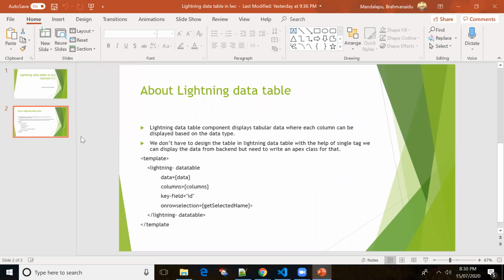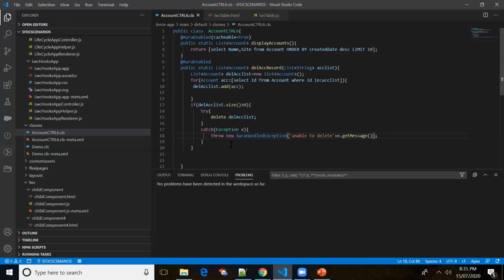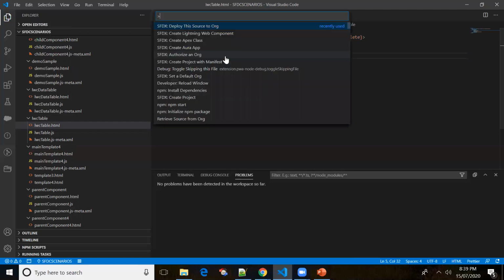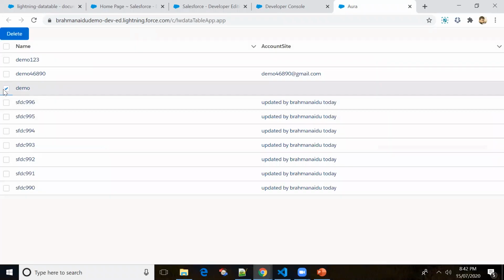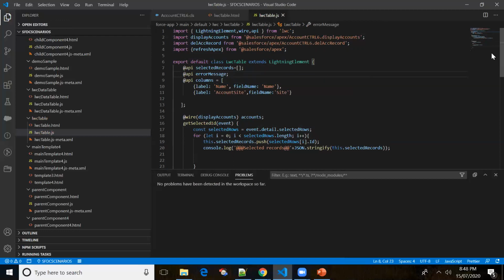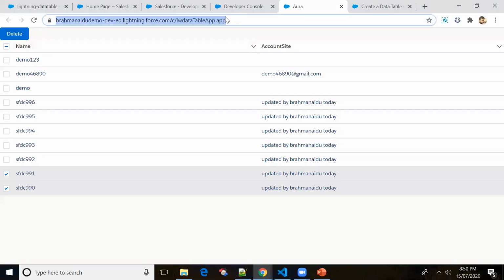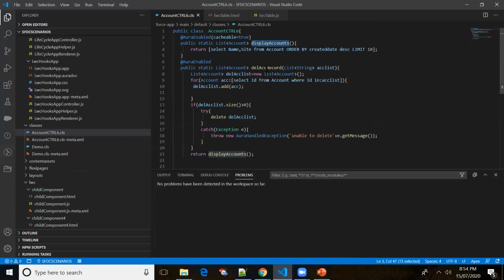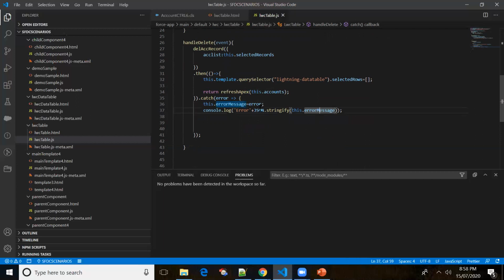Delete Multiple Records Using Checkbox In Lightning Webcomponent